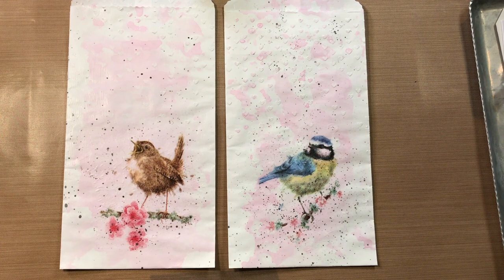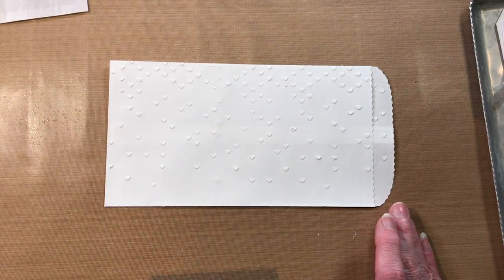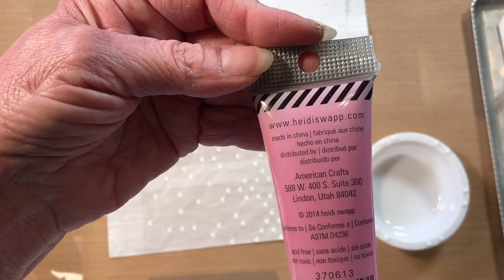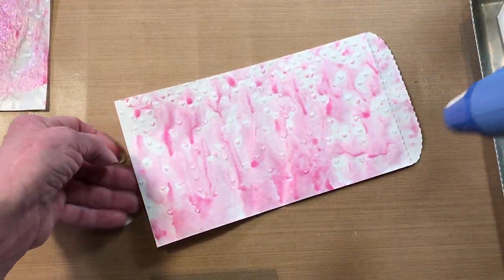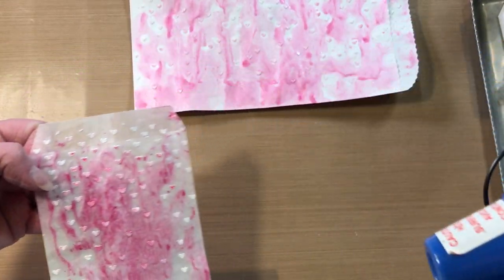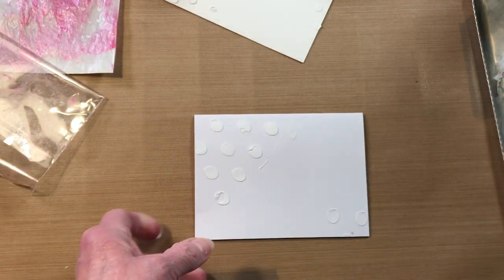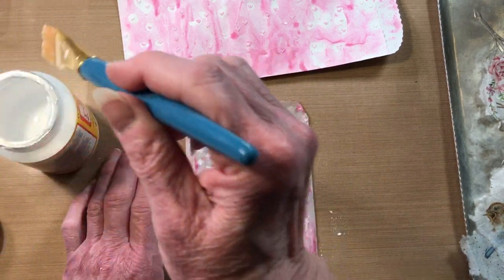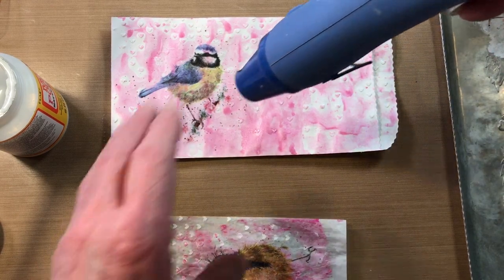Junk Journal - DECOUPAGE AND MORE!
Decoupage and more.  Sorry, I cut off the last 5 seconds of the video but you really don't miss anything.